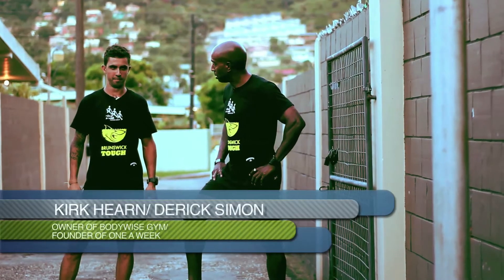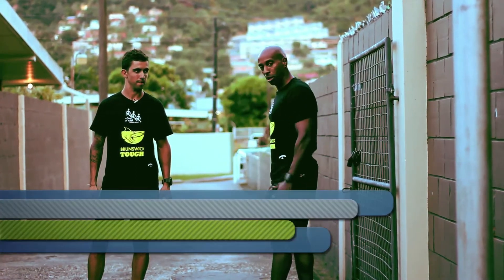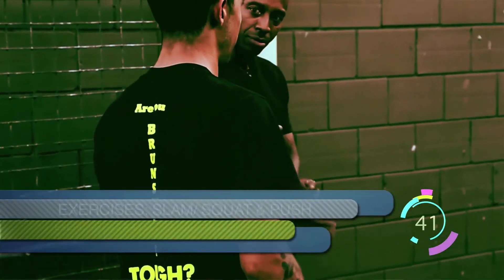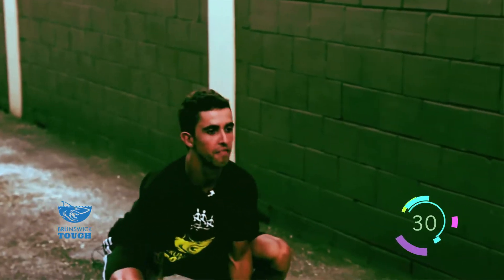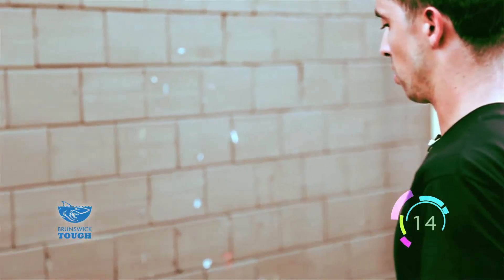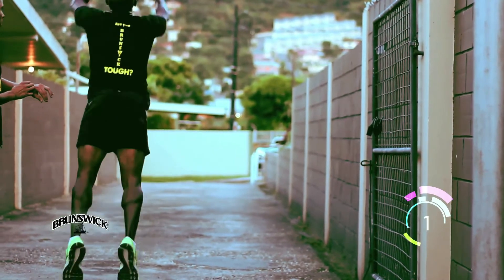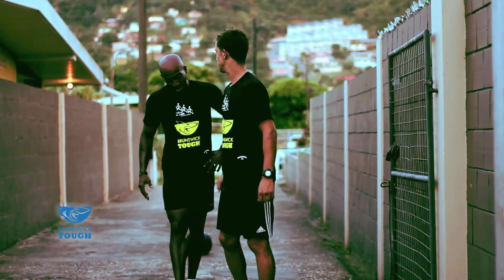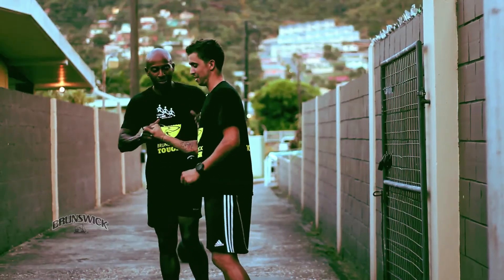Brunswick Tough One A Week Minute: 03 Strength Training (Core/ Gluts/ Triceps/ Legs)